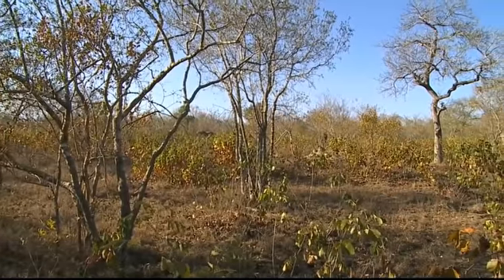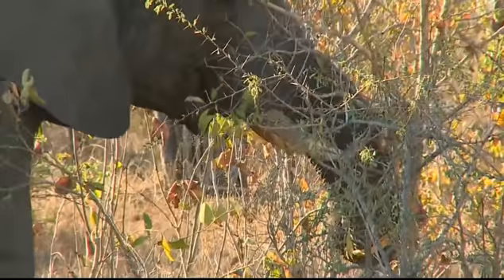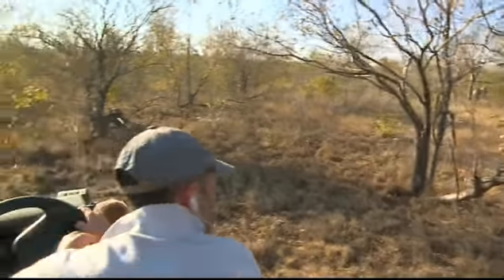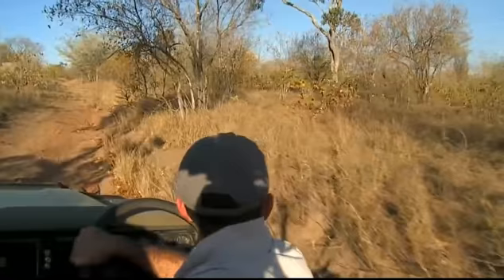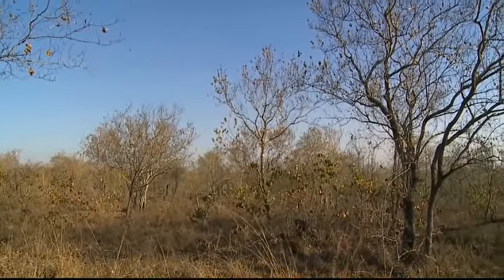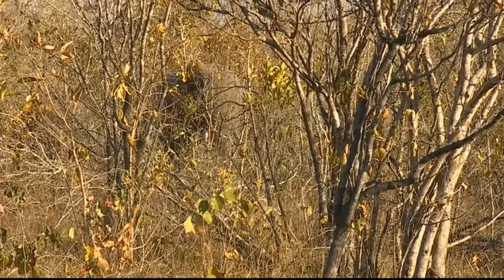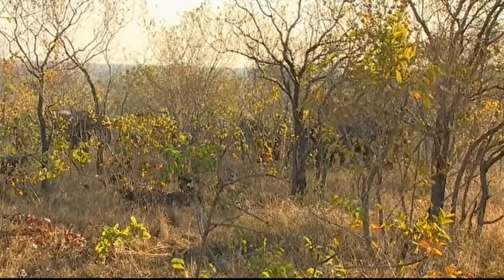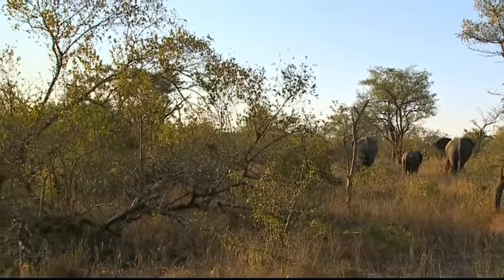June 8 WildEarth Safari PM Drive: Elephants with James